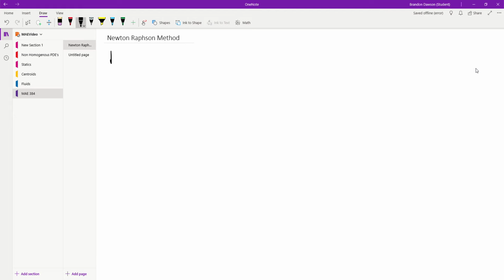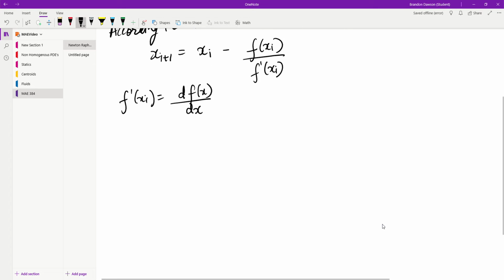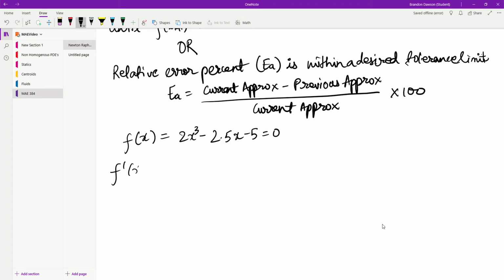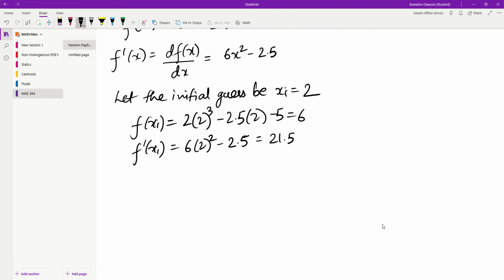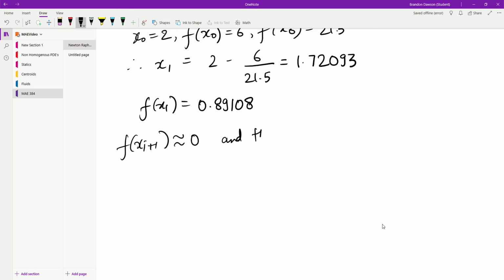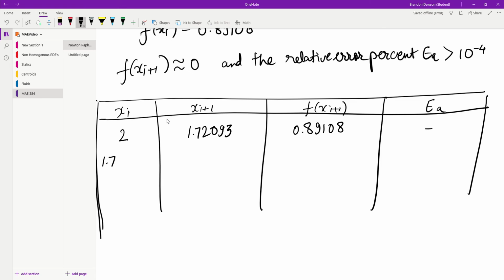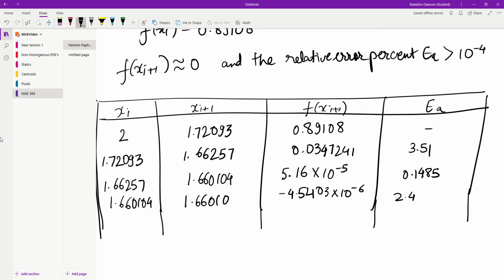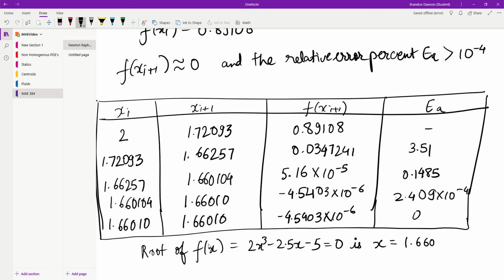MAE 384 - Newton Raphson Method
MAE tutor Aryabhat explains a Newton Raphson Method example for MAE 384 in Spring 2019